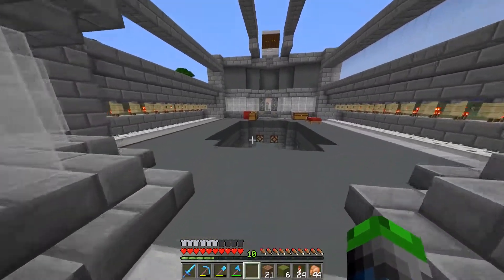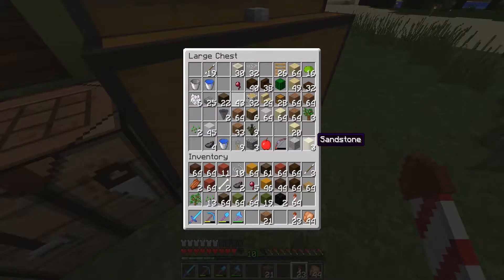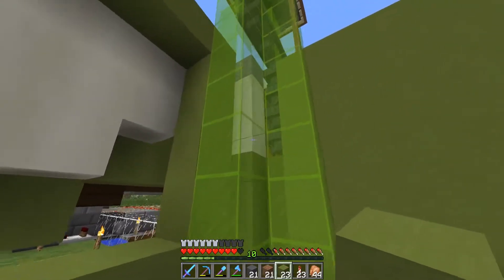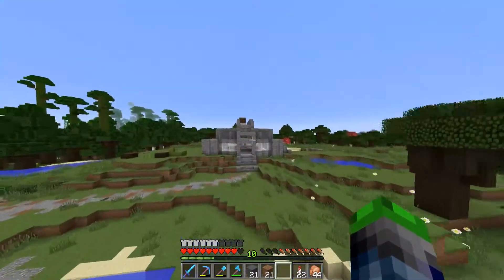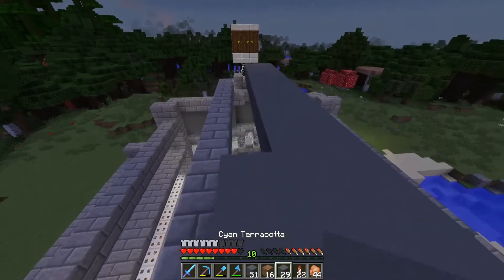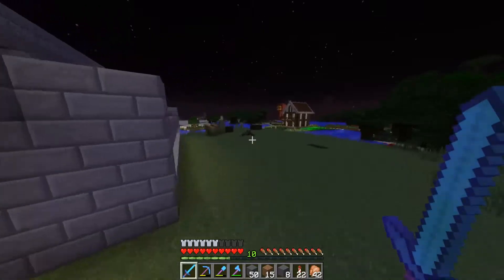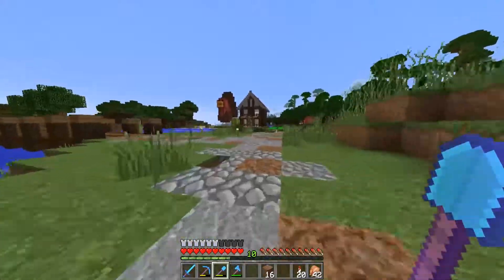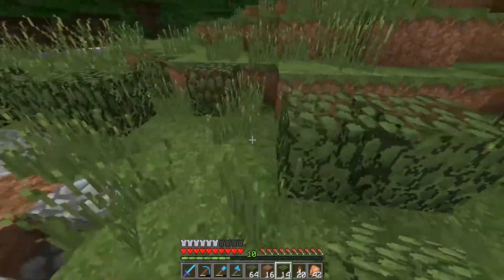Just Keep Building Building Building! Frikkin Minecraft: Episode 20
We do some more building, we make some progress on the villager breeder and the pathways.

Links!